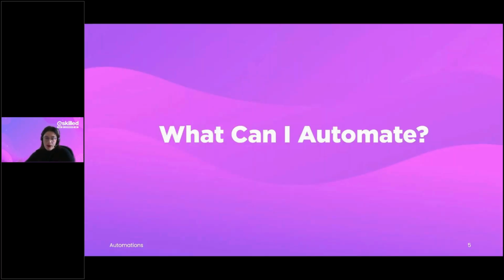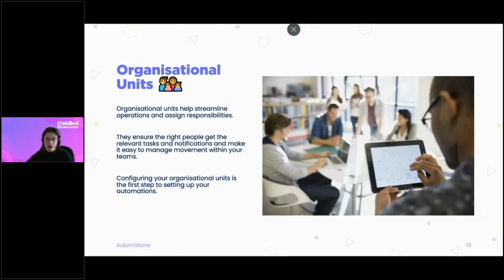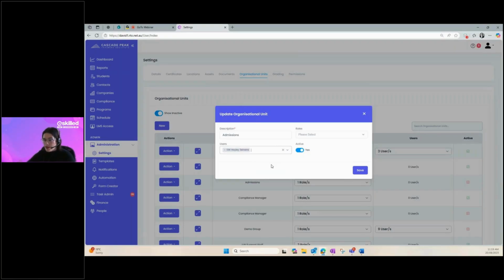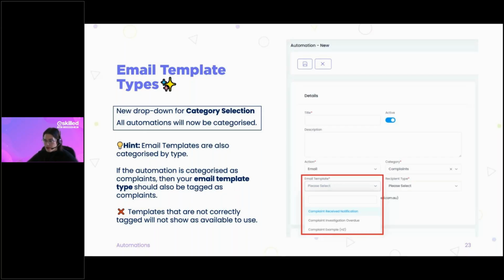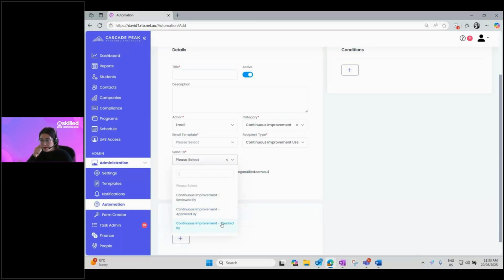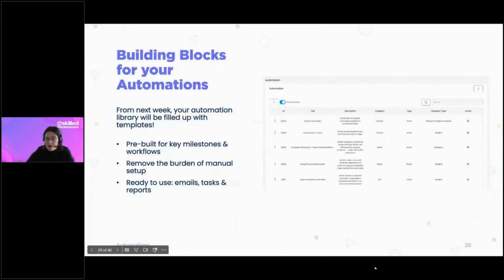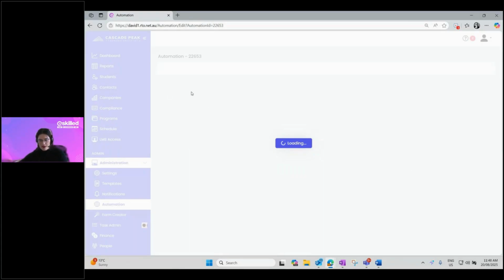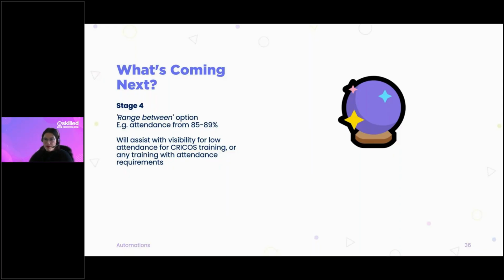Streamlining RTO Operations and Compliance with Automations | eSkilled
𝗥𝗲𝗮𝗱𝘆 𝘁𝗼 𝘁𝗮𝗸𝗲 𝘁𝗵𝗲 𝗺𝗮𝗻𝘂𝗮𝗹 𝘄𝗼𝗿𝗸 𝗼𝘂𝘁 𝗼𝗳 𝗥𝗧𝗢 𝗺𝗮𝗻𝗮𝗴𝗲𝗺𝗲𝗻𝘁?

Watch our recorded 𝗙𝗥𝗘𝗘 𝗪𝗲𝗯𝗶𝗻𝗮𝗿 on 𝗦𝘁𝗿𝗲𝗮𝗺𝗹𝗶𝗻𝗶𝗻𝗴 𝗥𝗧𝗢 𝗢𝗽𝗲𝗿𝗮𝘁𝗶𝗼𝗻𝘀 𝗮𝗻𝗱 𝗖𝗼𝗺𝗽𝗹𝗶𝗮𝗻𝗰𝗲 𝗪𝗶𝘁𝗵 𝗔𝘂𝘁𝗼𝗺𝗮𝘁𝗶𝗼𝗻𝘀.

We unveiled powerful new updates to:
📌 Task automation
📩 Email and SMS automations
📊 Report scheduling and triggers

In this session, you’ll see how simple it is to set up intelligent automations that:
✅ Save time on repetitive admin
✅ Improve compliance tracking
✅ Boost team productivity
✅ Keep learners and staff on track—automatically

Whether you're leading operations or managing compliance, this is a must-see walkthrough of how smart automation can transform your day-to-day.